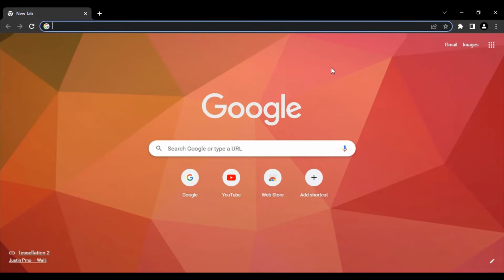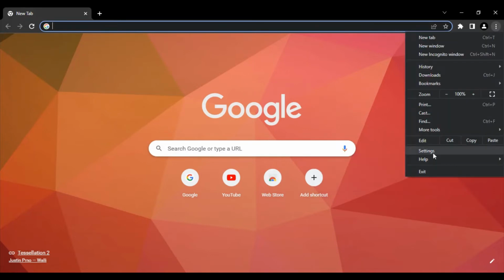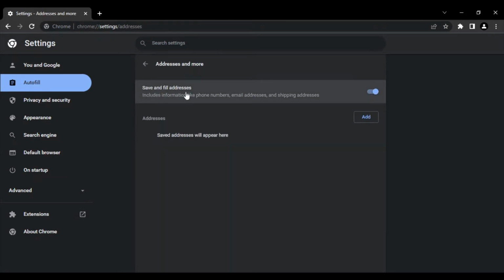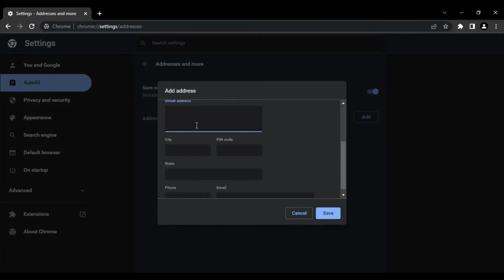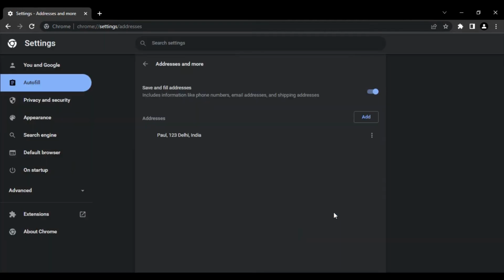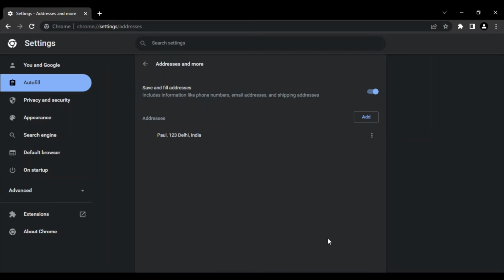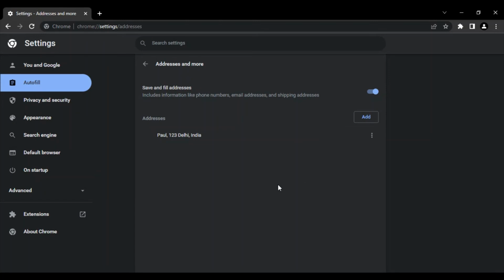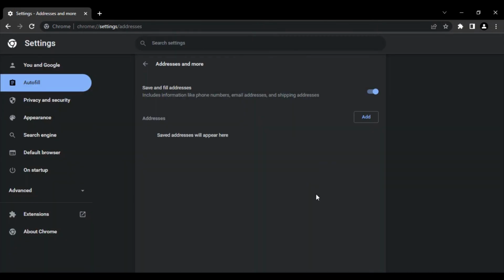How to Enable or Disable Auto Fill Address in Google Chrome?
In this Google Chrome video, we will see How to Enable or Disable Auto Fill Address in Google Chrome?